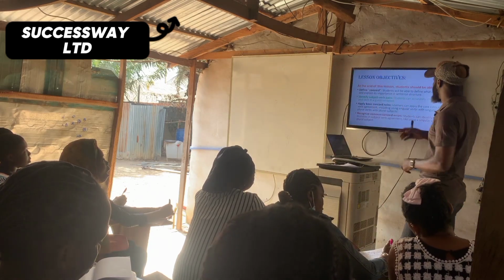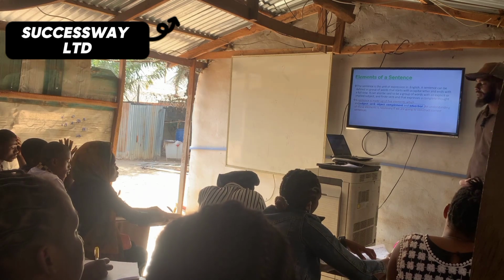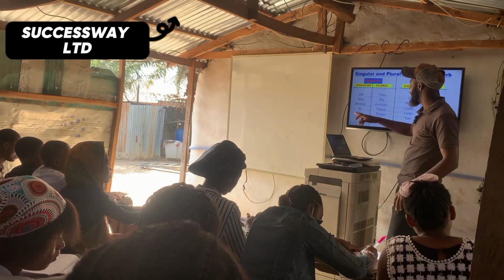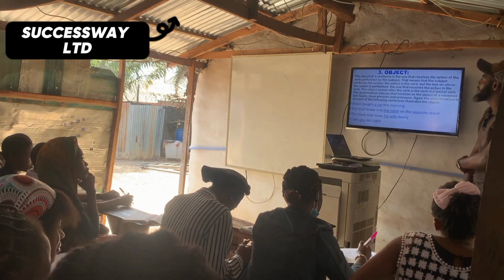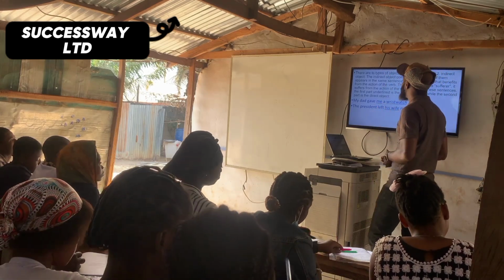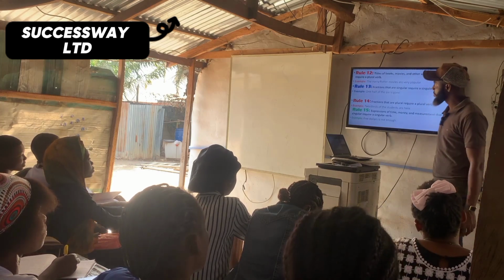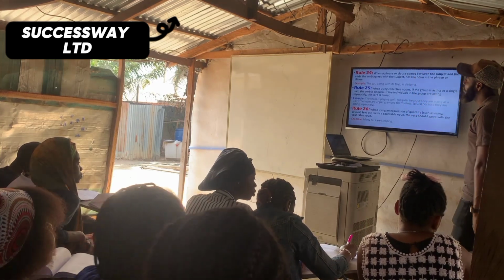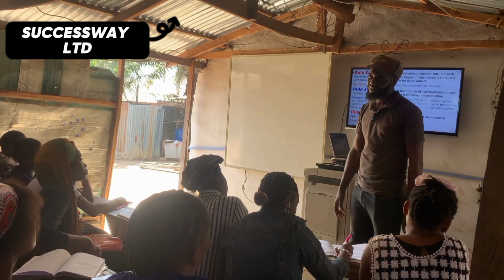SUBJECT - VERB CONCORD [USE OF ENGLISH] FOR UTME STUDENTS PART 1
SUBJECT VERB concord Simplified in this short 44mins video. In this video you will be made to understand the meaning of concord, Identify Subject-verb Pairs, application of basic concord rules, recognize common concord errors, construct sentences with correct concord, and Above all, attempt Practical JAMB, SSCE, and other related question on the understanding of concord.